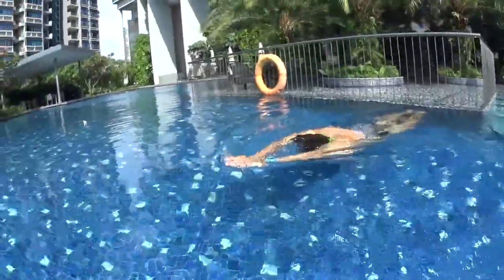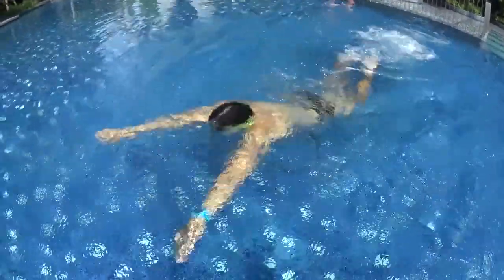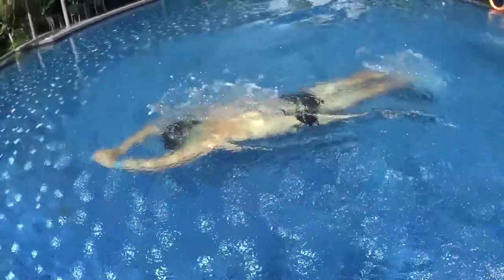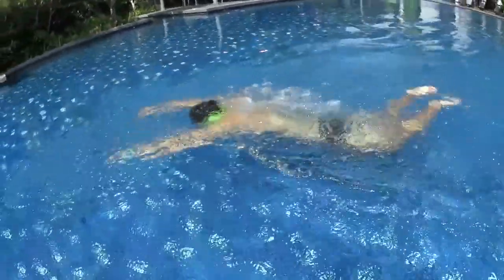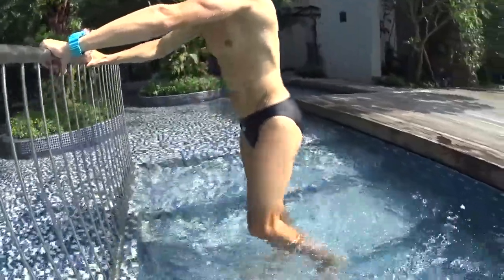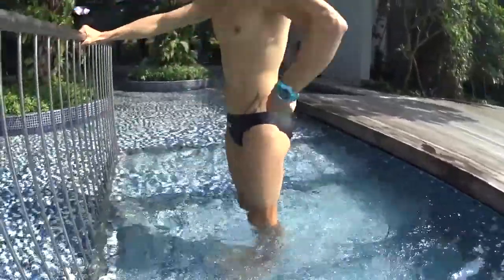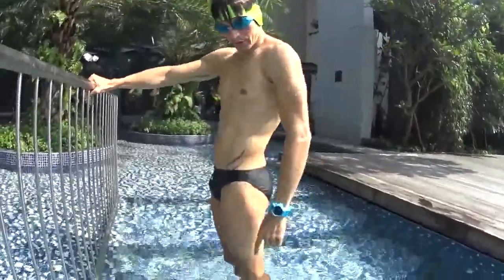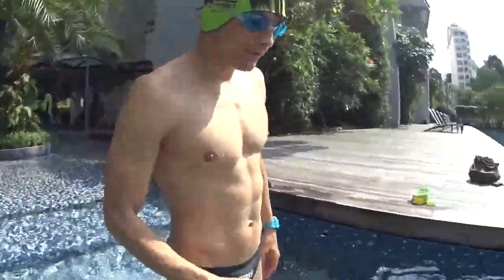L4 STEP3 S7 2 S